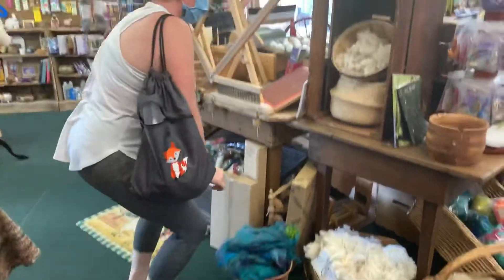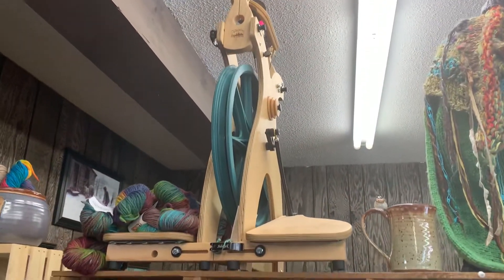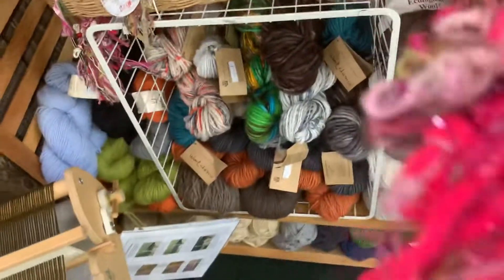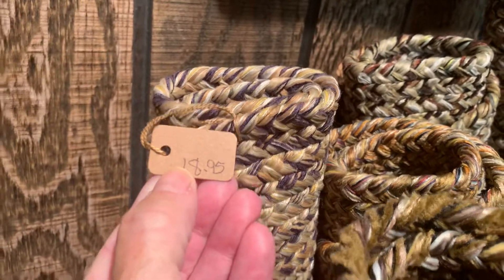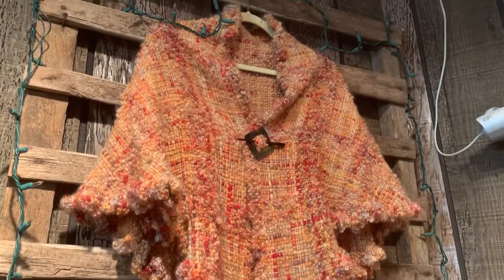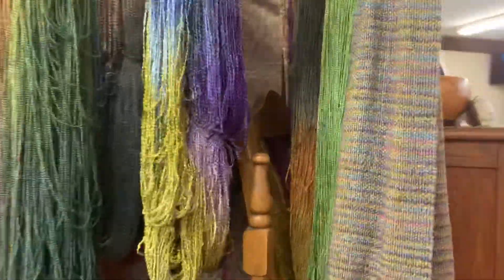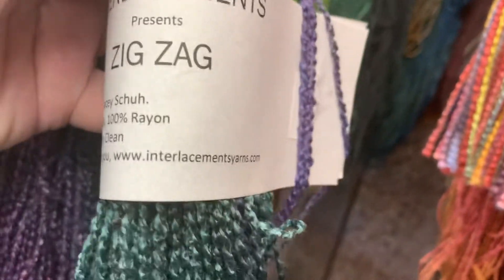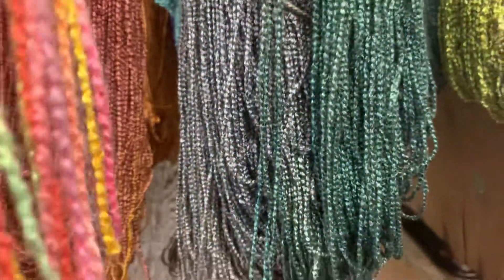Smoky Mountain Spinnery - Part One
This was taken with the permission of the owner, Mrs. Thompson. If y’all are ever in the Gatlinburg, TN area, you definitely don’t wanna miss a trip to this lovely shop with very friendly owner and staff!

This part was cut short by a bear sighting! A black bear was cutting across the parking lot!